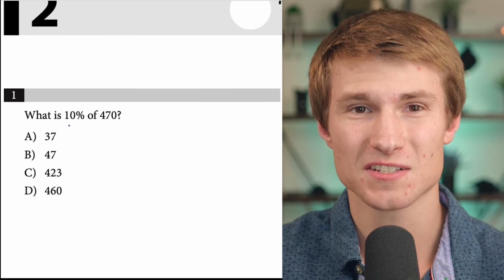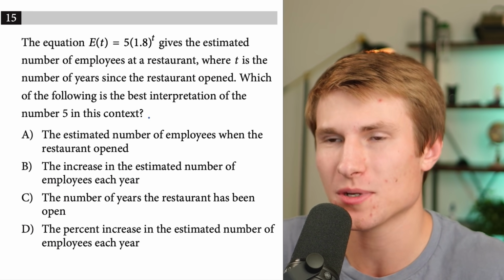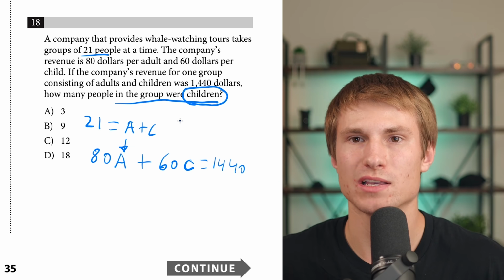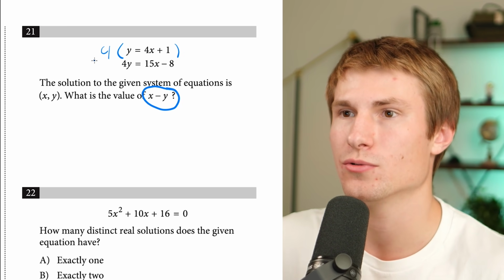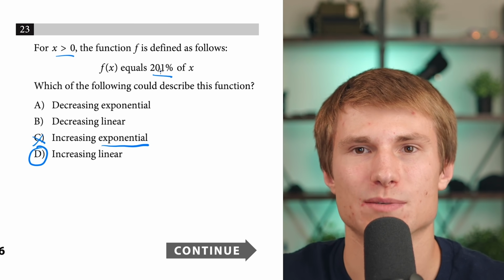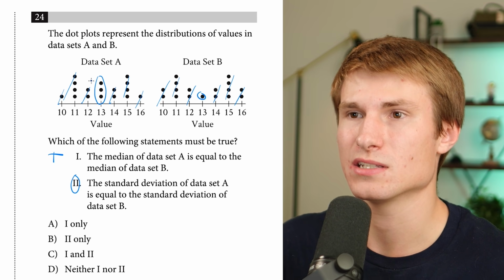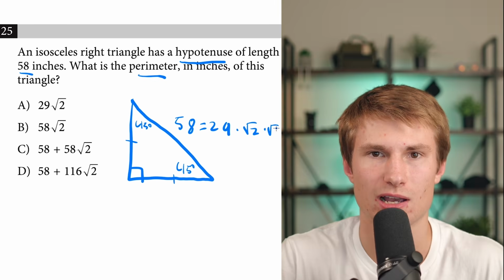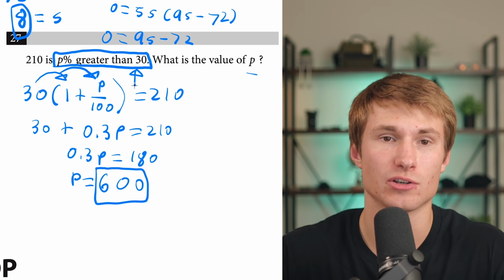💯 Score 800 on SAT Math - Use These 216 Tips!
00:00:00 Intro
00:00:21 - PT1 Section 1 #1
00:00:54 - PT1 Section 1 #2
00:01:19 - PT1 Section 1 #3
00:01:41 - PT1 Section 1 #4
00:02:08 - PT1 Section 1 #5
00:02:26 - PT1 Section 1 #6
00:02:59 - PT1 Section 1 #7
00:03:20 - PT1 Section 1 #8
00:03:50 - PT1 Section 1 #9
00:04:31 - PT1 Section 1 #10
00:05:07 - PT1 Section 1 #11
00:05:40 - PT1 Section 1 #12
00:06:02 - PT1 Section 1 #13
00:06:54 - PT1 Section 1 #14
00:08:17 - PT1 Section 1 #15
00:09:16 - PT1 Section 1 #16
00:10:17 - PT1 Section 1 #17
00:11:03 - PT1 Section 1 #18
00:12:34 - PT1 Section 1 #19
00:13:42 - PT1 Section 1 #20
00:14:18 - PT1 Section 1 #21
00:15:37 - PT1 Section 1 #22
00:17:15 - PT1 Section 1 #23
00:17:57 - PT1 Section 1 #24
00:19:42 - PT1 Section 1 #25
00:20:43 - PT1 Section 1 #26
00:24:10 - PT1 Section 1 #27
00:25:28 - PT1 Section 2 #1
00:26:17 - PT1 Section 2 #2
00:27:17 - PT1 Section 2 #3
00:27:44 - PT1 Section 2 #4
00:28:17 - PT1 Section 2 #5
00:28:47 - PT1 Section 2 #6
00:29:11 - PT1 Section 2 #7
00:29:26 - PT1 Section 2 #8
00:29:58 - PT1 Section 2 #9
00:30:24 - PT1 Section 2 #10
00:30:55 - PT1 Section 2 #11
00:31:40 - PT1 Section 2 #12
00:32:20 - PT1 Section 2 #13
00:32:50 - PT1 Section 2 #14
00:33:33 - PT1 Section 2 #15
00:34:11 - PT1 Section 2 #16
00:35:03 - PT1 Section 2 #17
00:36:41 - PT1 Section 2 #18
00:37:15 - PT1 Section 2 #19
00:38:18 - PT1 Section 2 #20
00:39:43 - PT1 Section 2 #21
00:42:01 - PT1 Section 2 #22
00:43:19 - PT1 Section 2 #23
00:43:51 - PT1 Section 2 #24
00:45:12 - PT1 Section 2 #25
00:46:38 - PT1 Section 2 #26
00:50:03 - PT1 Section 2 #27
00:52:14 - PT 2 - Section 1 #1
00:52:41 - PT 2 - Section 1 #2
00:53:03 - PT 2 - Section 1 #3
00:53:24 - PT 2 - Section 1 #4
00:53:35 - PT 2 - Section 1 #5
00:54:03 - PT 2 - Section 1 #6
00:54:22 - PT 2 - Section 1 #7
00:55:22 - PT 2 - Section 1 #8
00:55:52 - PT 2 - Section 1 #9
00:56:53 - PT 2 - Section 1 #10
00:57:29 - PT 2 - Section 1 #11
00:57:51 - PT 2 - Section 1 #12
00:58:39 - PT 2 - Section 1 #13
00:59:20 - PT 2 - Section 1 #14
01:02:24 - PT 2 - Section 1 #15
01:02:52 - PT 2 - Section 1 #16
01:03:26 - PT 2 - Section 1 #17
01:05:22 - PT 2 - Section 1 #18
01:08:13 - PT 2 - Section 1 #19
01:09:19 - PT 2 - Section 1 #20
01:11:24 - PT 2 - Section 1 #21
01:14:54 - PT 2 - Section 1 #22
01:16:06 - PT 2 - Section 1 #23
01:16:53 - PT 2 - Section 1 #24
01:17:55 - PT 2 - Section 1 #25
01:19:44 - PT 2 - Section 1 #26
01:21:39 - PT 2 - Section 1 #27
01:22:32 - PT 2 - Section 2 #1
01:23:31 - PT 2 - Section 2 #2
01:24:49 - PT 2 - Section 2 #3
01:25:26 - PT 2 - Section 2 #4
01:25:41 - PT 2 - Section 2 #5
01:26:25 - PT 2 - Section 2 #6
01:27:03 - PT 2 - Section 2 #7
01:27:19 - PT 2 - Section 2 #8
01:28:07 - PT 2 - Section 2 #9
01:28:38 - PT 2 - Section 2 #10
01:29:10 - PT 2 - Section 2 #11
01:30:57 - PT 2 - Section 2 #12
01:31:58 - PT 2 - Section 2 #13
01:32:42 - PT 2 - Section 2 #14
01:33:04 - PT 2 - Section 2 #15
01:34:22 - PT 2 - Section 2 #16
01:35:29 - PT 2 - Section 2 #17
01:36:43 - PT 2 - Section 2 #18
01:37:25 - PT 2 - Section 2 #19
01:38:40 - PT 2 - Section 2 #20
01:39:16 - PT 2 - Section 2 #21
01:41:15 - PT 2 - Section 2 #22
01:42:27 - PT 2 - Section 2 #23
01:43:26 - PT 2 - Section 2 #24
01:44:59 - PT 2 - Section 2 #25
01:46:13 - PT 2 - Section 2 #26
01:50:50 - PT 2 - Section 2 #27
01:52:47 - PT 2 - PT 3
02:56:52 - PT 2 - PT 4